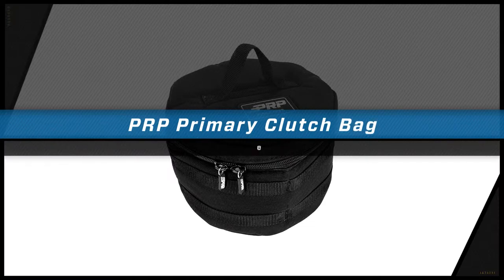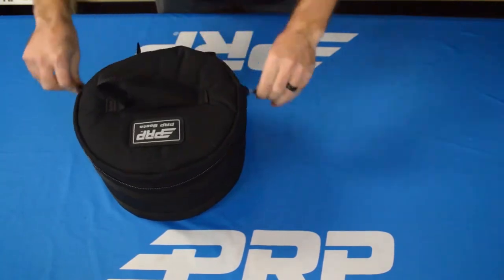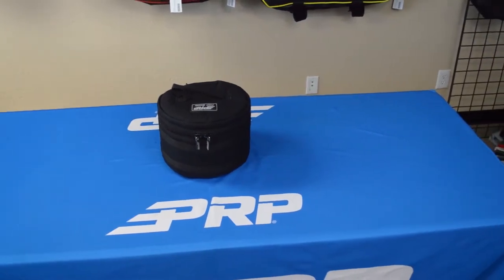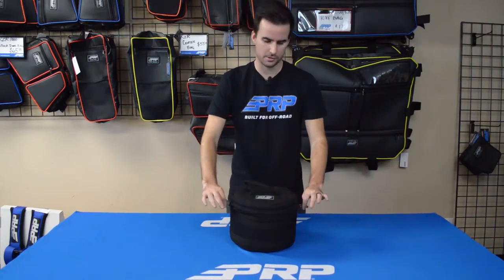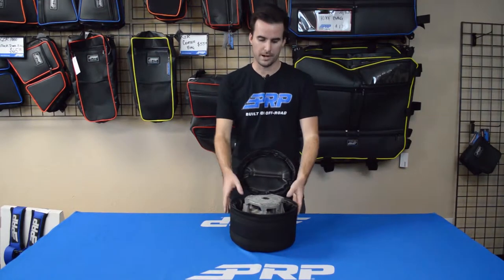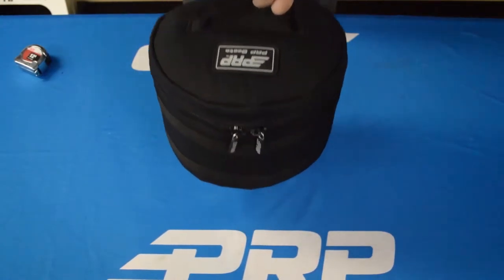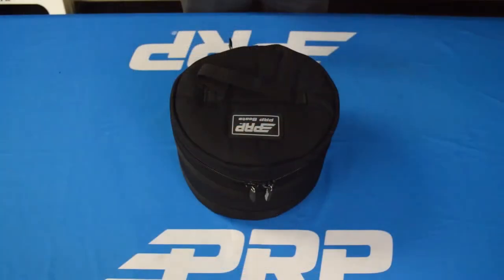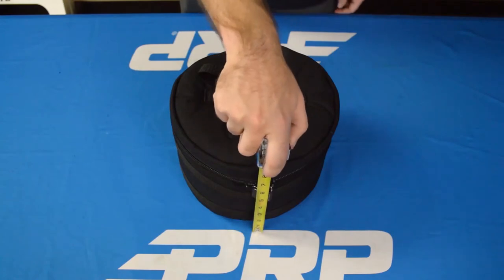PRP Primary Clutch Bag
Storage bag to hold a Primary RZR Clutch. Keeps things a lot more organized in the pits, and can even be attached to the race vehicle

Made from durable Cordura, with padded sides to protect the clutch from damage. Comes with a top carrying handle, and straps on the side that create multiple tie-down points. Stores one primary clutch for RZR 1000 or Turbo.